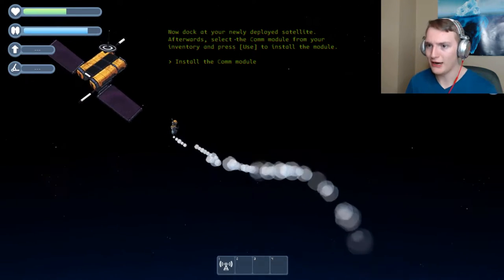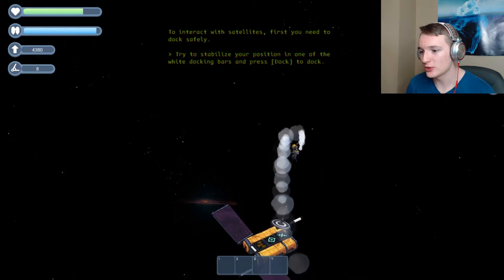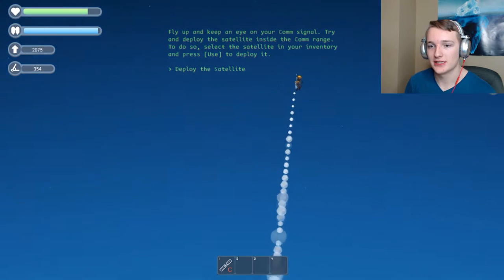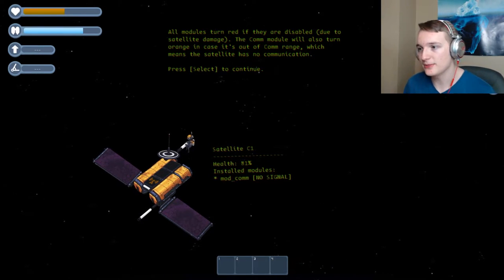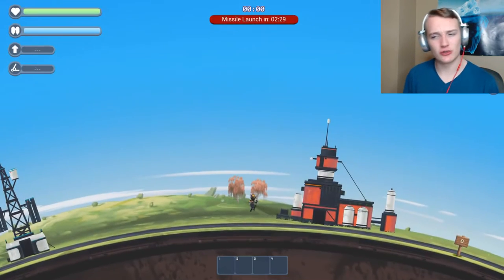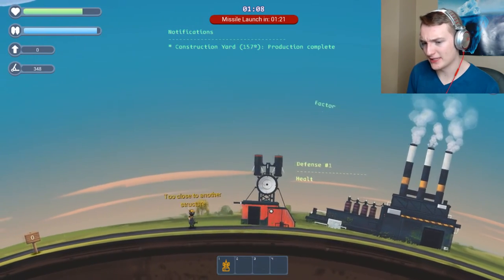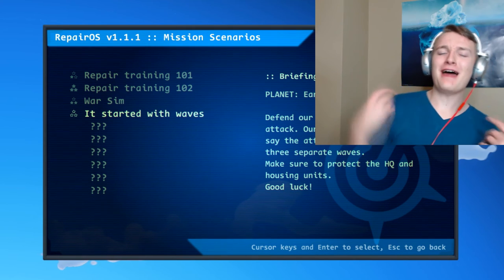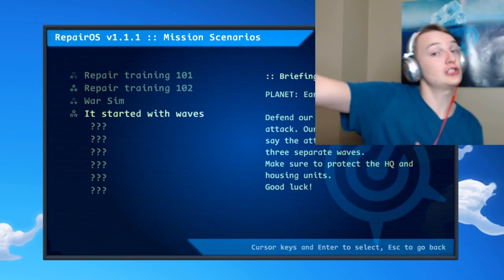DOCKING AND REPAIRING | Satellite Repairman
In this let's play of satellite repair man we do the amazing task of docking and repairing... all while under fire from missiles!

New videos everyday at 4pm EST!